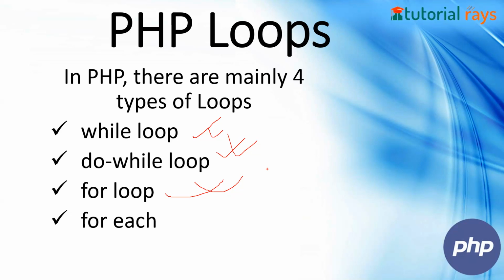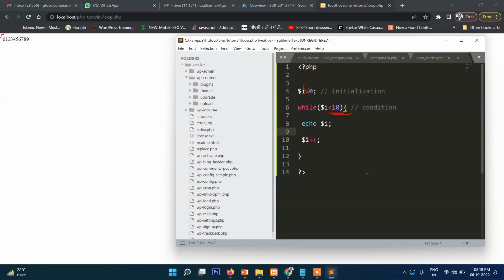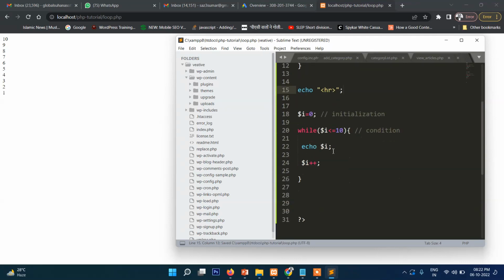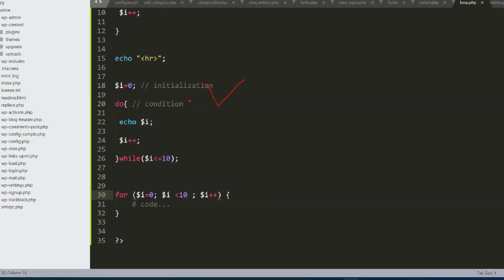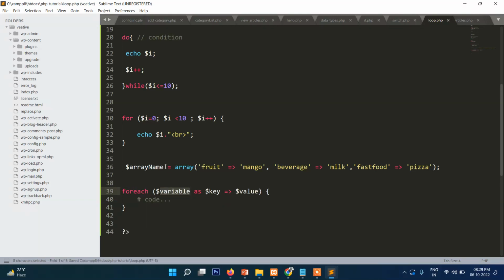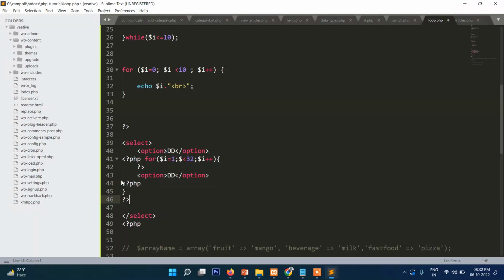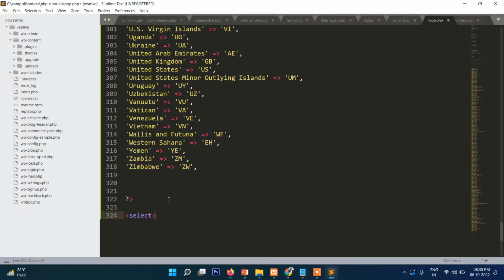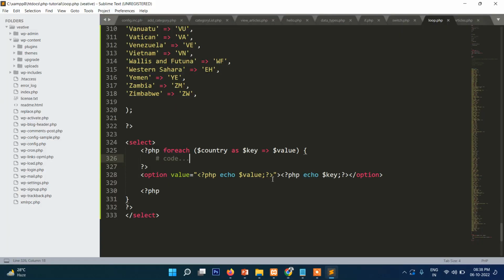10. PHP Loops Tutorial | PHP Tutorial for beginners - Tutorial Rays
If you're just getting started with PHP, or if you're looking to brush up on your skills, one of the best things you can do is learn how to use loops. Loops are a powerful tool that allow you to repeat a certain block of code multiple times. In this tutorial, we'll take a look at the different types of loops in PHP and how to use them.

One of the most common looping constructs in PHP is the for loop. The for loop allows you to execute a certain block of code a set number of times. Let's take a look at an example: